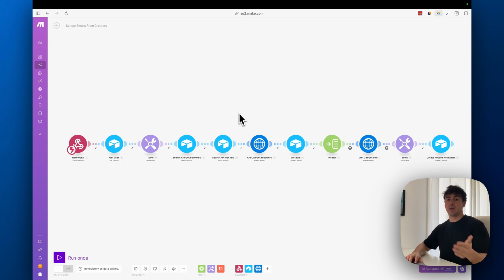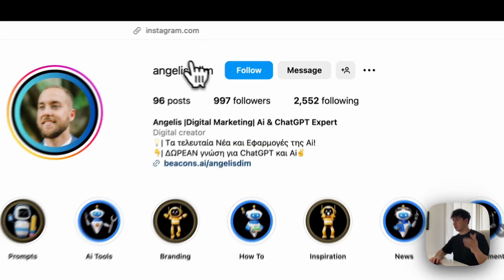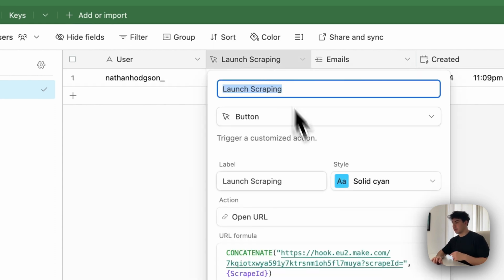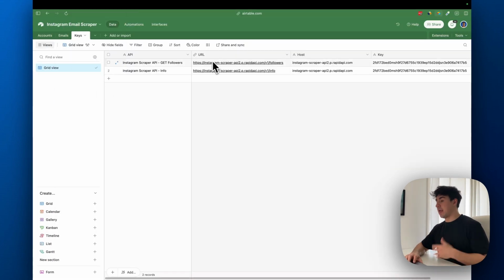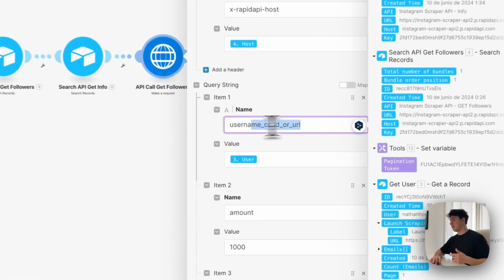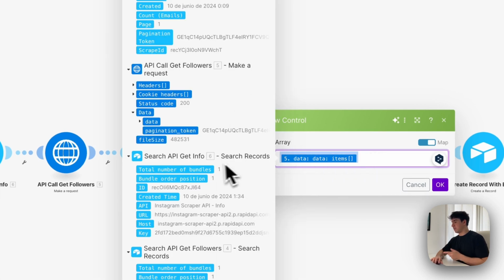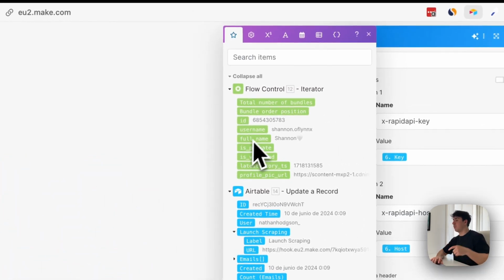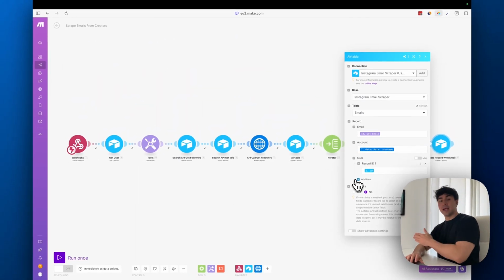Get infinite instagram leads with this lead generation tool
In this video, we walk you through the process of scraping emails from Instagram using a no-code tool built in Airtable. This method allows you to input an Instagram user and automatically collect the emails of their followers, storing them seamlessly in your Airtable database.

We start by setting up our tech stack, which includes Make.com, Airtable, and RapidAPI. First, we configure your Airtable database to store the scraped emails, preparing it to receive data from Instagram followers.

Next, we dive into Make. Where we will guide you through creating a scenario that integrates Instagram with Airtable. This scenario automates the process of retrieving follower emails based on the user you input.

To enhance our automation, we leverage RapidAPI, a platform that provides access to various APIs, including those needed for scraping Instagram data. We show you how to connect RapidAPI to your Make.com scenario, allowing you to fetch follower emails efficiently.

Finally, we ensure that the collected data is organized and stored in your Airtable database. By the end of this video, you’ll have a fully functional no-code tool that simplifies the task of collecting emails from Instagram followers.

00:15 Airtable Set Up
02:42 Make Scenario Set Up
09:43 Get This Template